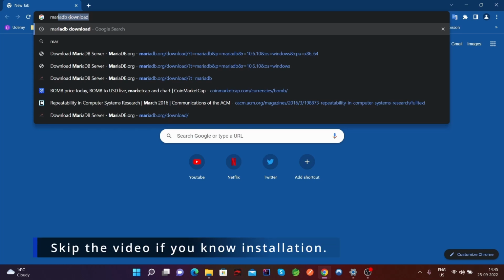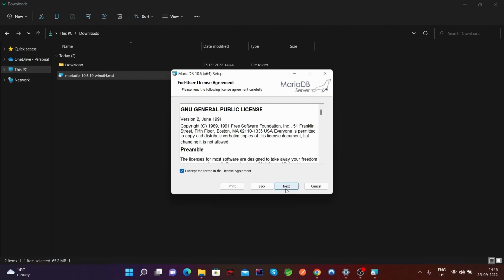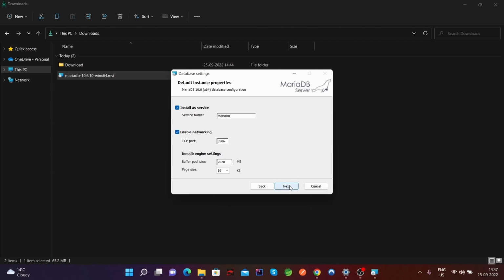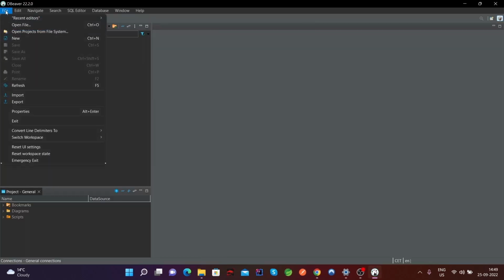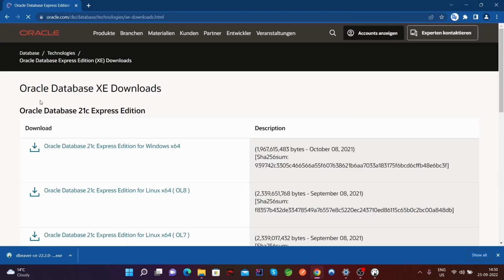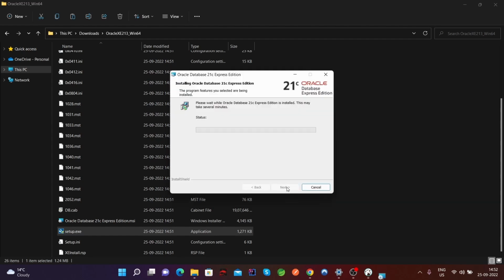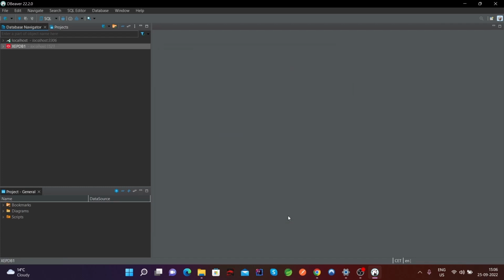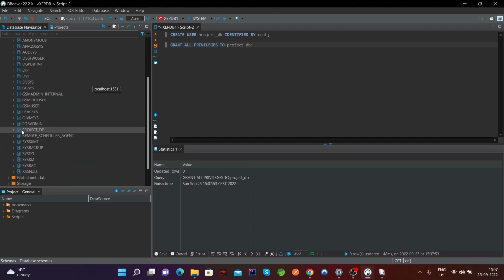Installation of mariaDB database, DBeaver tool, and Oracle XE database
Install MariaDB database and Oracle express edition database. Installation of DBeaver to connect to the databases.

0:00 MariaDB installation
2:02 DBeaver installation
2:41 Add MariaDB connection
3:21 Oracle XE installation
4:45 Add Oracle connection